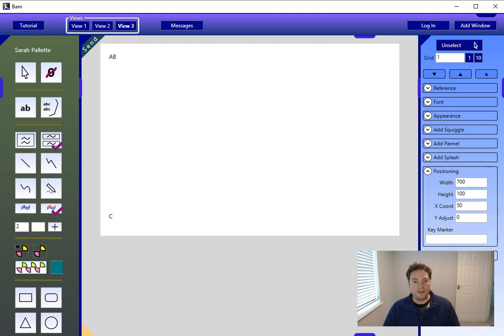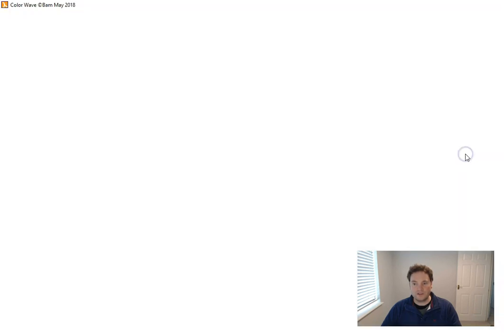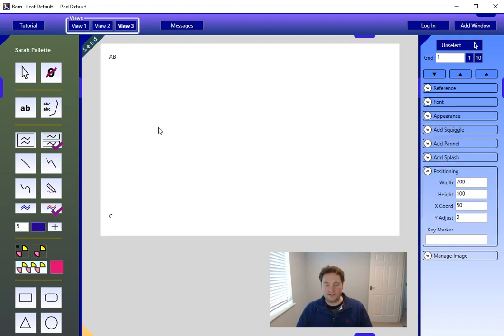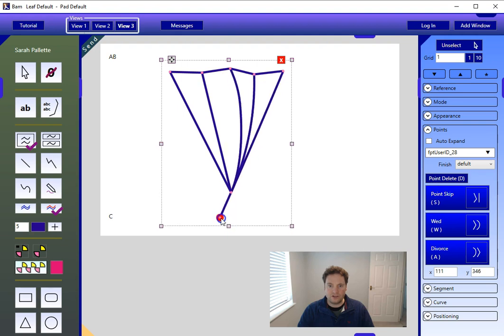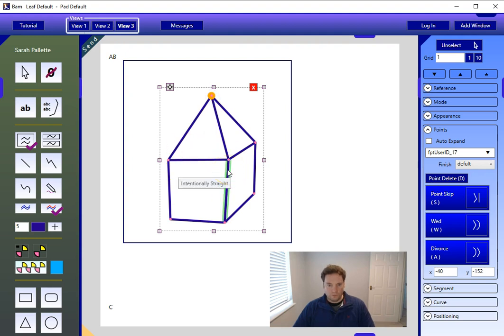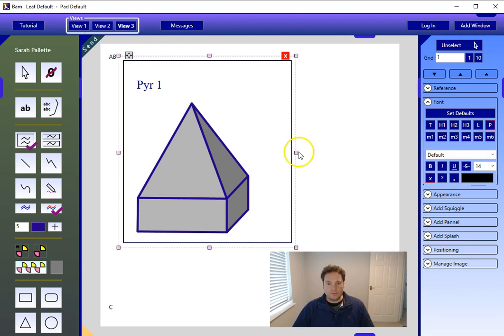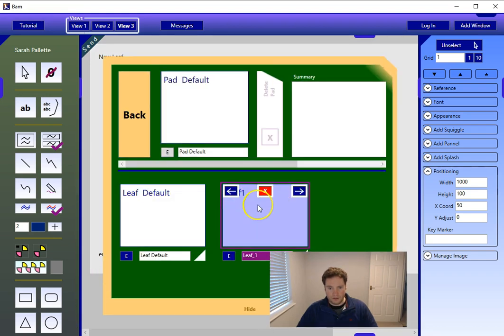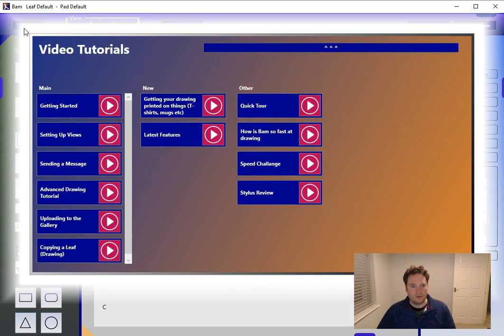Tutorial Getting Started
Bam Tutorial
Basic drawing techniques needed to start drawing effectively